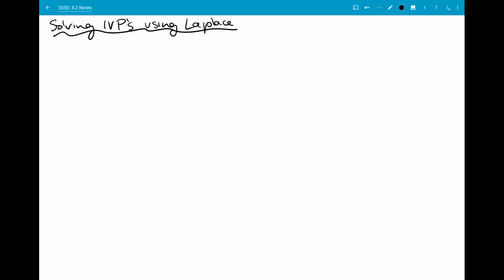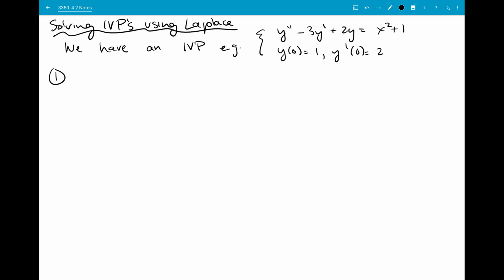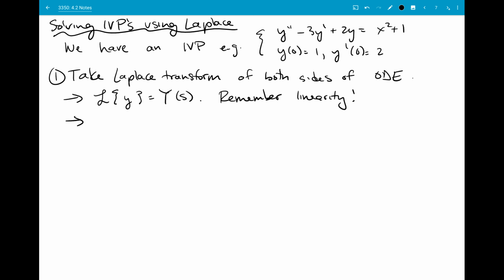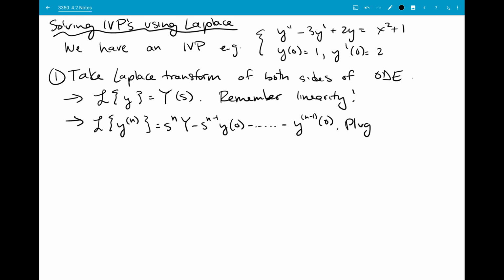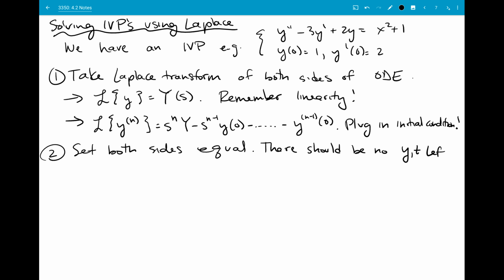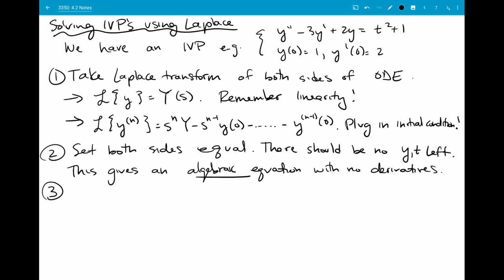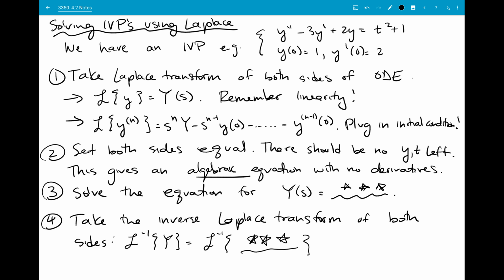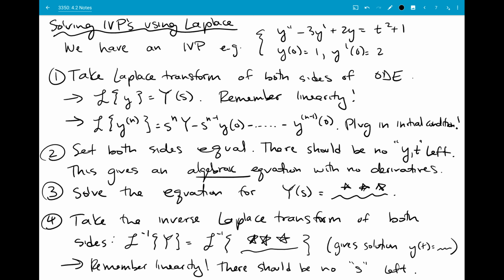4.2: Laplace transforms 3 - solving IVPs